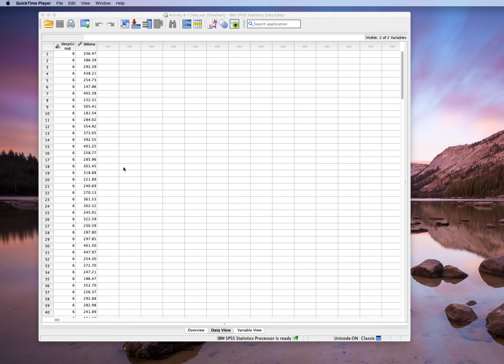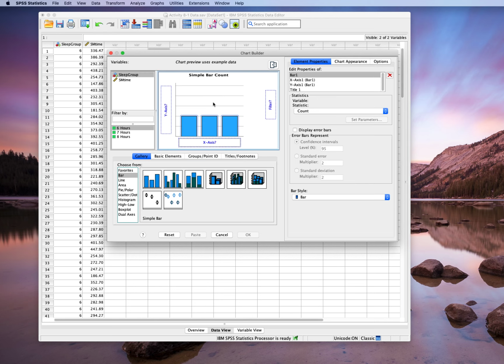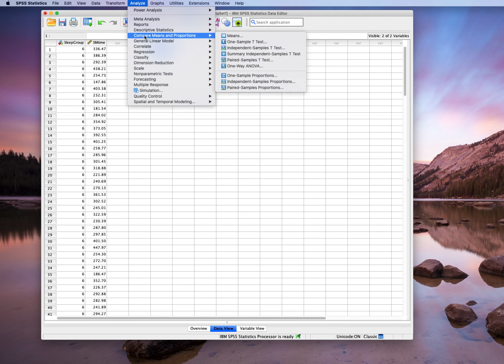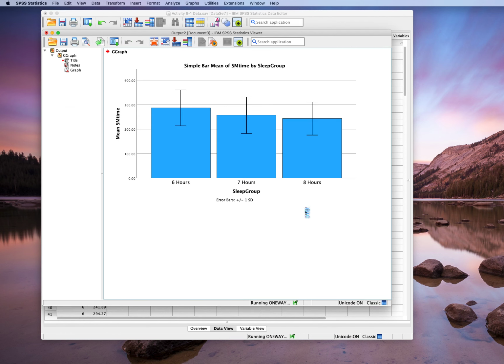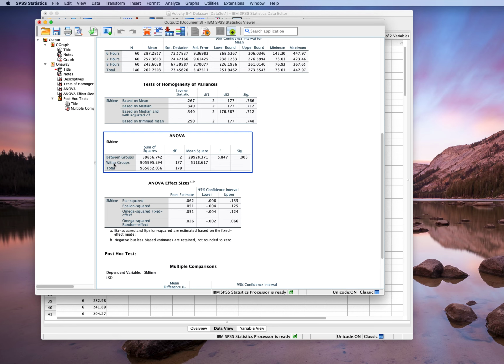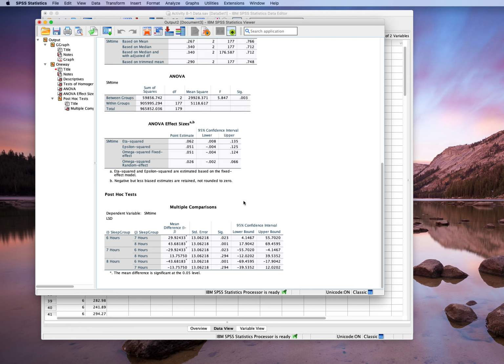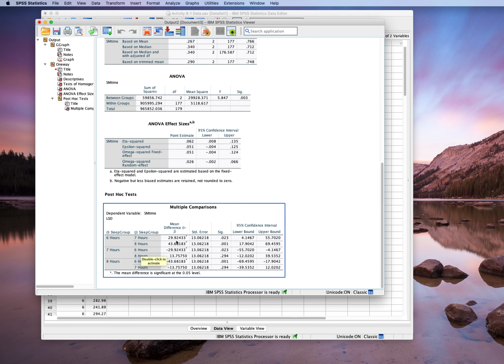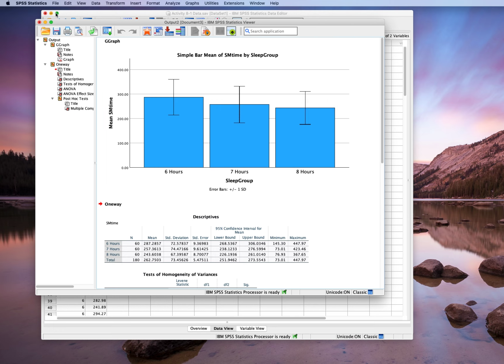Conducting a One-Way ANOVA in SPSS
A demonstration of using the One-Way Analysis of Variance menu command to complete the Carlson and Winquist 3e Activity 8-1 analysis.